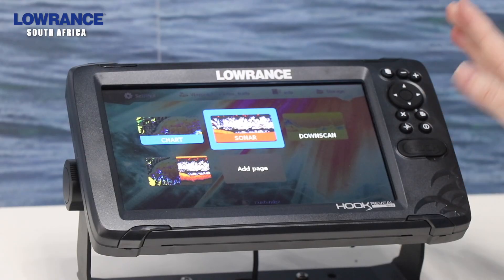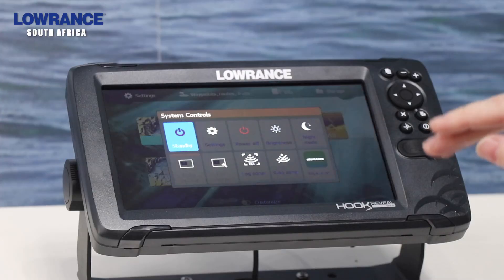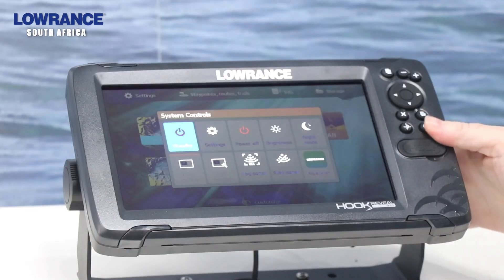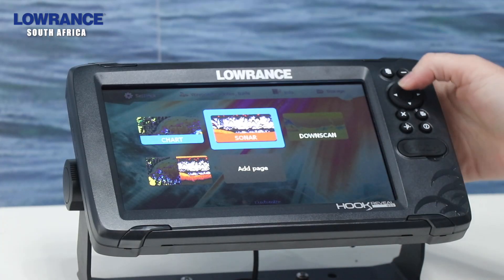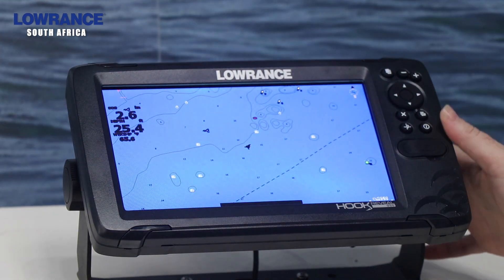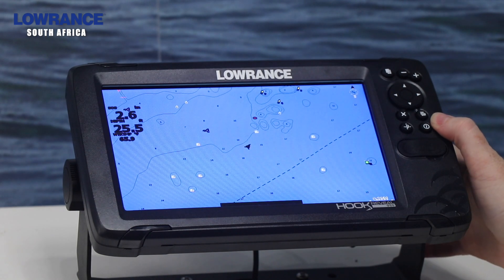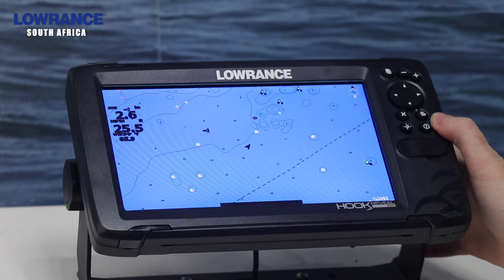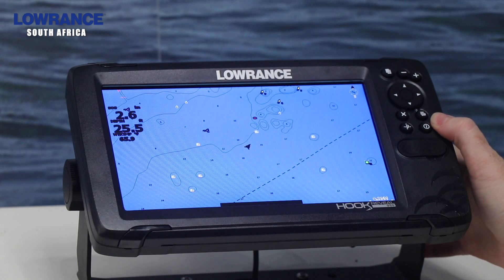Using your HOOK Reveal buttons effectively - Steph Geel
Steph Geel from Lowrance South Africa runs us through the right and effective functionality of the buttons on your HOOK Reveal unit.